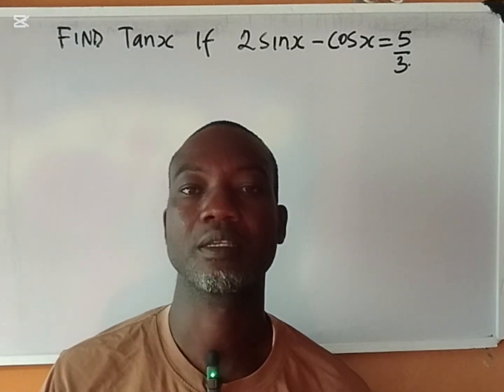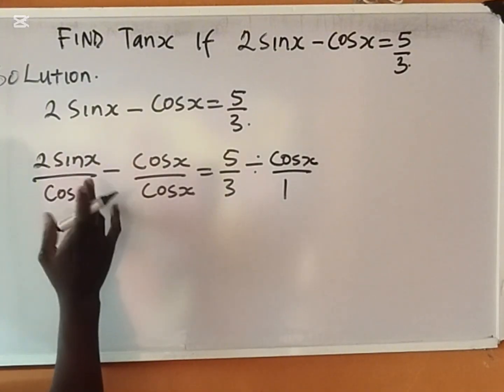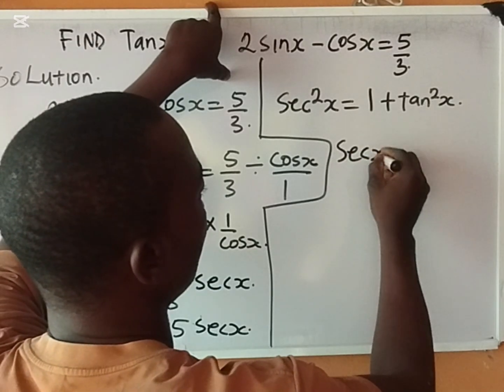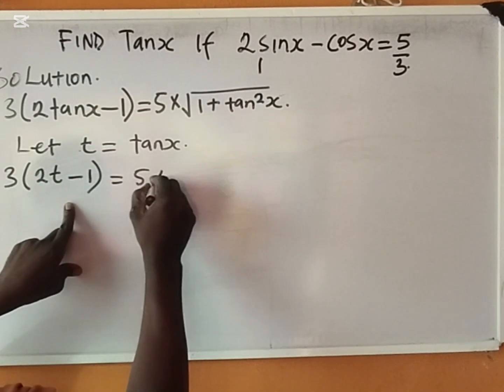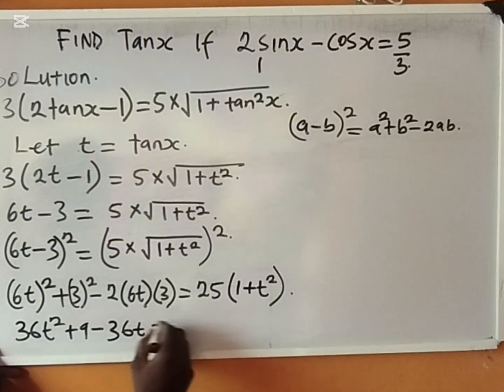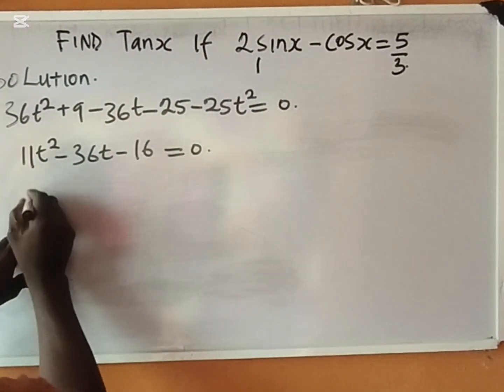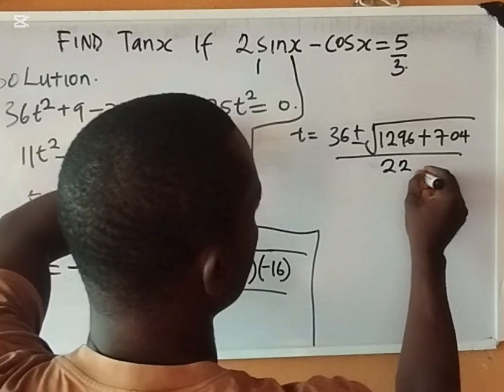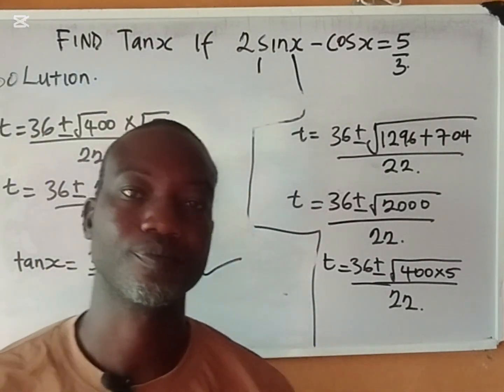Trigonometric equation| find Tanx in an equation that has Sinx and Cosx.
Hi
you are welcome  to the channel where I make mathematics make sense. In this video I solved for the value of Tanx given that 2Sinx-Cosx is equal to 5 over 3. The  key to resolving this equation is apply three very important trigonometric identities. the identities are (1) Tanx is equal to Sinx divide Cosx
(2) 1 over Cosx is equal to Secx
(3)sec squared x is equal to 1 plus Tan squared x. At some point in our solution we encountered a quadratic equation which I solved using the quadratic formula.I applied surd towards the end of the video to get my final answer please watch, like and subscribe to the channel.maths surd quadraticequation.